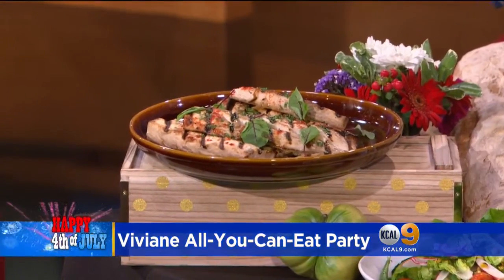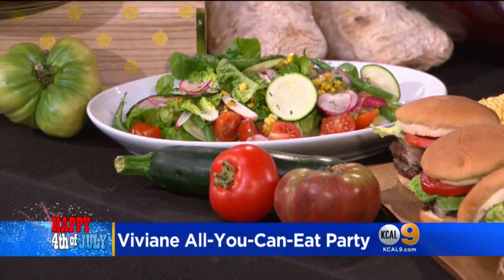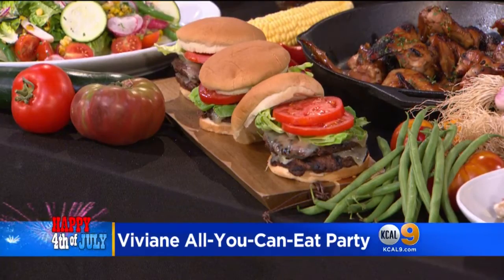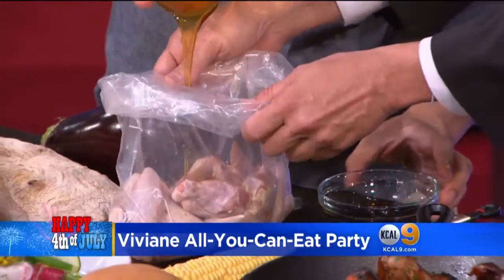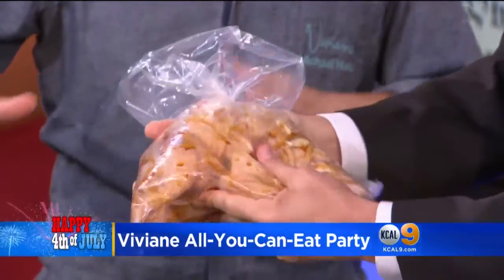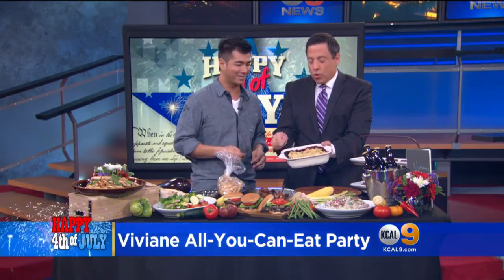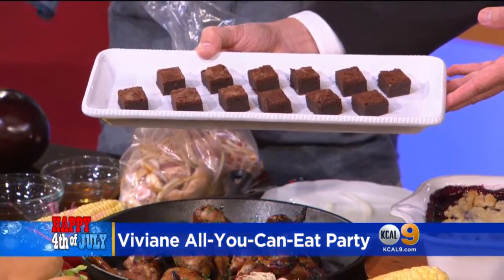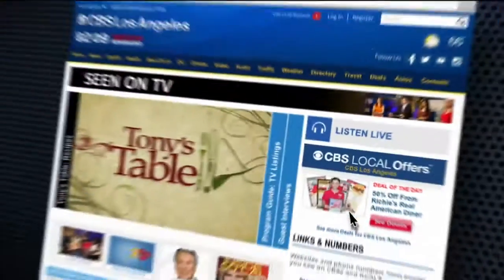Beverly Hills Restaurant Can Man The Grill On Fourth Of July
Chef Michael Hung of Viviane Restaurant gave Juan Fernandez a taste of their all-you-can-eat barbecue.